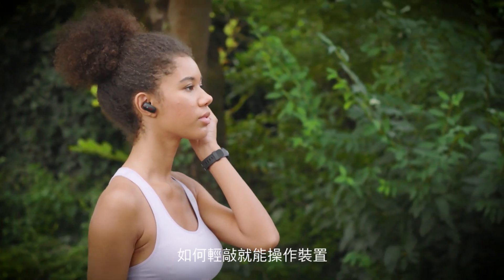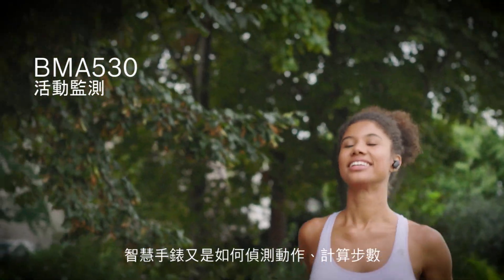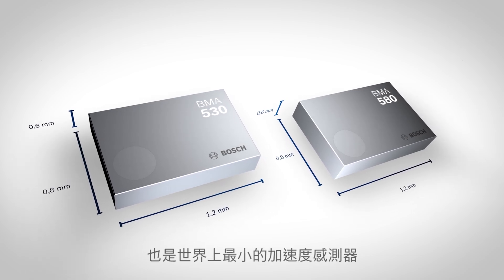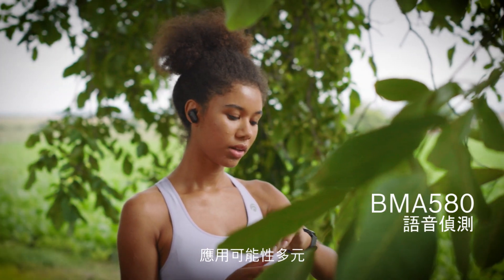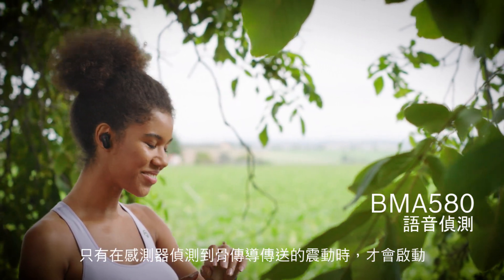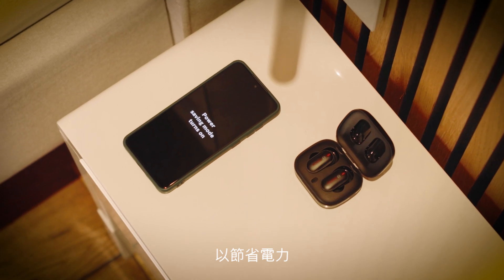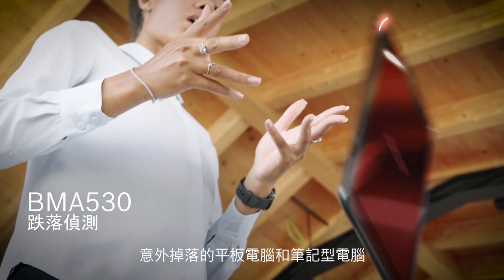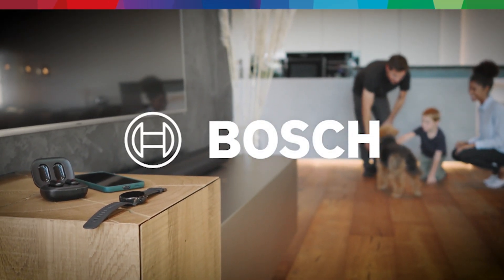加速度新次元：世界最小的 MEMS 加速度感測器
聽戴式裝置、智慧手錶和其他可攜式消費性電子產品的空間非常寶貴，所有零組件都必須越小越好。Bosch Sensortec推出世界上最小的 MEMS 加速度感測器BMA530 和 BMA580，兩者皆包含便於設計的內建功能。BMA530 感測器以記步器功能追蹤運動狀態，特別適用於穿戴式裝置；而針對聽戴式裝置所推出的BMA580 感測器，則可偵測語音活動。